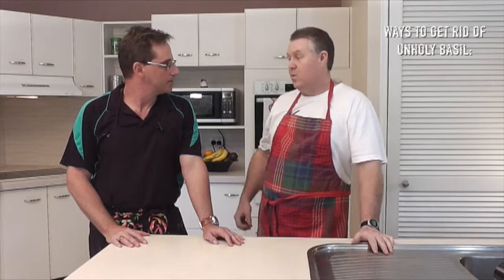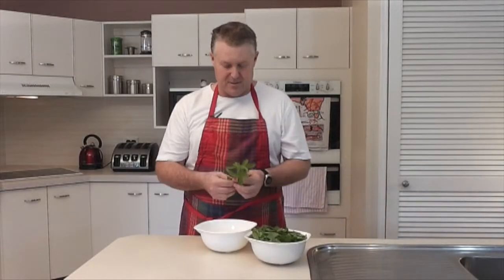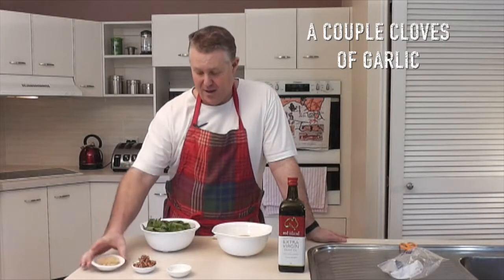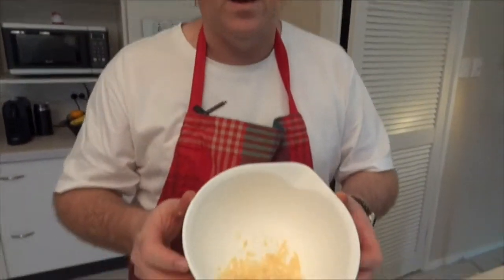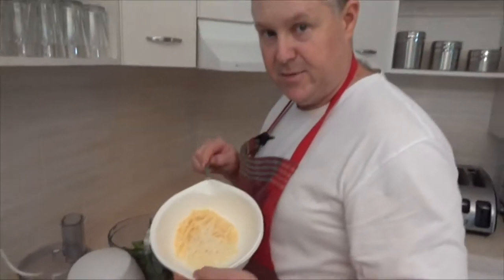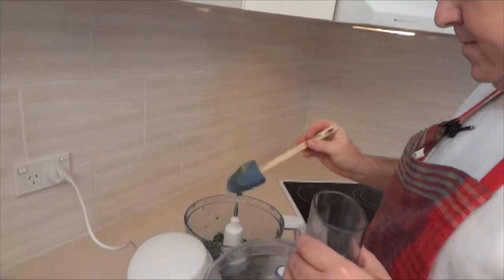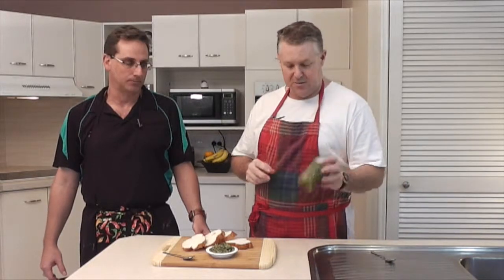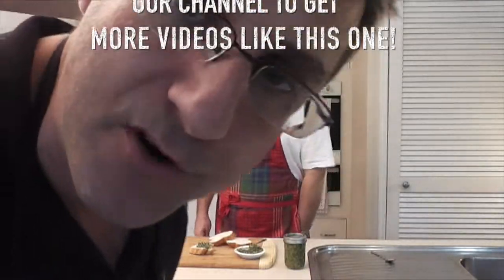Unholy Basil Pesto - Another Quickie with Two Aussie Dads (HD)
How to make Pesto - Another Quickie with Two Aussie Dads.

It’s time for another quickie with Two Aussie Dads. In this video, Jason makes a very simple, but very versatile sauce called our Unholy Basil Pesto. Why do we call it “Unholy”? Well, you’ll just have to watch the video to see why. In the meantime, basil pesto is something that you can have as a dip with bread or crackers, but it’s also something that can also be used as an ingredient to a number of recipes, such as soups and pasta. It’s incredibly simply to make if you have a food processor, as the main ingredients are fresh basil (no, really?), crushed garlic, olive oil, parmesan cheese, some romano cheese, some walnuts (or other type of nut) and some sea salt.
History of Pesto
Although not the same as the modern pesto, the ancient Romans ate a paste that was called moretum, which consisted of crushed garlic, cheese and herbs together. The modern pesto uses basil as the main ingredient, which likely originated in India (like a lot of other AWESOME FOODS!). It was probably in the Italian region of Liguria and French region of Provence where basil pesto first came together, but this is where the wide variety of pesto first started. The Italians used basil, crushed garlic, grated hard cheese and pine nuts with a bit of olive oil thrown in. It is thought that every family in Liguria had its own “secret recipe” for pesto. The French in Provence still used basil as its main ingredient, but they also added parsley into the mix, along with the crushed garlic and grated cheese. One of the main differences is that pine nuts weren’t part of the recipe.
Pesto started to get noticed in North America during the 1940s when a pesto recipe by Angelo Pellegrini was published in Sunset magazine.  It wasn’t until the 1980s that Pesto started to become popular with diners.

Making it
Traditionally, pesto is made using a marble mortar and wooden pestle. The garlic and nuts (such as pine nuts) are ground together to form a paste. Basil leaves are then added along with some salt and then a mixture of grated cheese. The olive oil is used to bind the ingredients together to form a smooth sauce.
The above method is fine if you have the mortar and pestle, as well as a lot of time (and wrist strength) to make it. In the Two Aussie Dads method, we make great use of the food processor, and we recommend you do the same! Not only does this save time, it also makes you look really talented to your dinner guest when you have a freshly made pesto ready to use as a sauce for some fresh bread! If you use it in a pasta dish, you’ll see the huge difference that making it our way makes when compared to what you can buy in the stores.
Just remember, like most of the recipes we make, there is no “right” way to make pesto. There are so many different combinations made from variations from different regions, such as Germany, Peru, Argentina and even Singapore! So, this means that you have to experiment by trying as many different types as you can…pretty tough, eh? But being a fan of Two Aussie Dads, we know you are up for it!

And above all : "JUST EAT IT, OK ? YOU'LL LOVE IT !!"

Can't get enough of Two Aussie Dads ?

·         Digg us : (coming soon!)